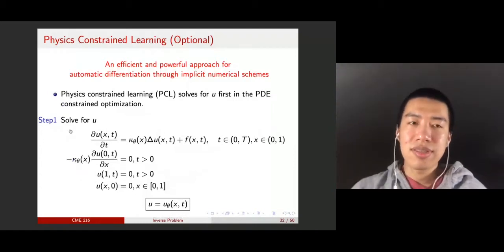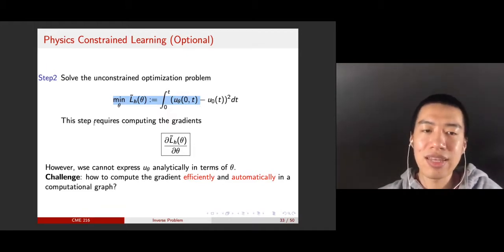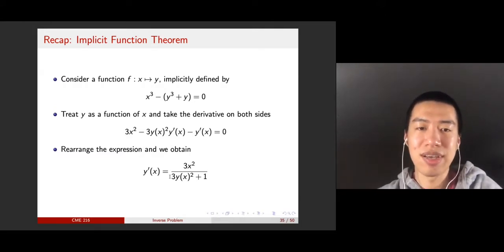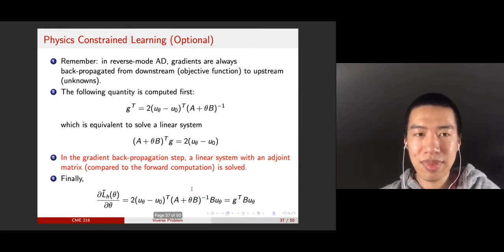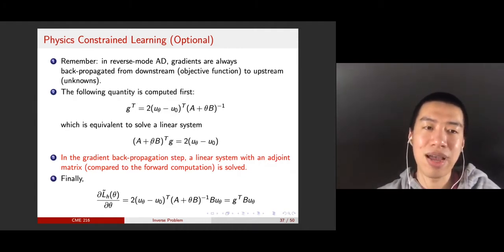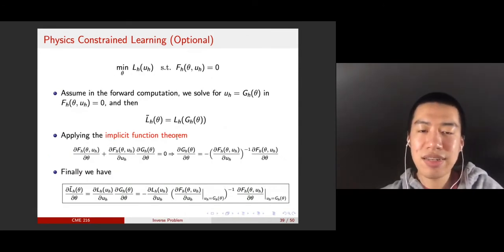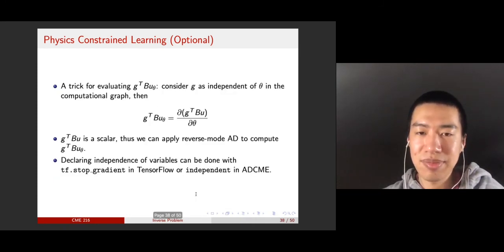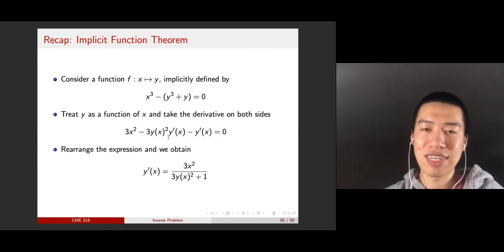6 Training Methods: Physics Constrained Learning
Enforcing physics via Physics Constrained Learning (PCL)! Fast convergence and accurate physics.